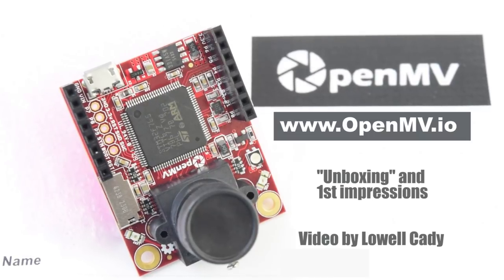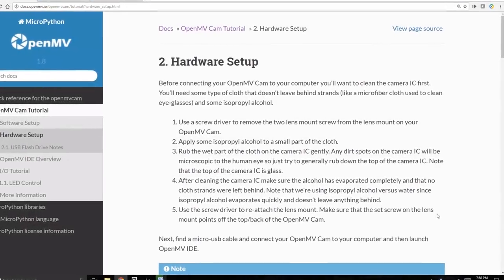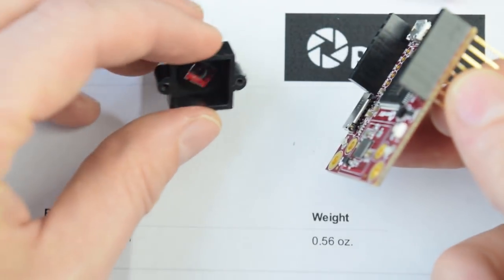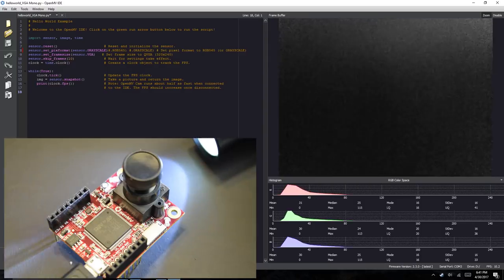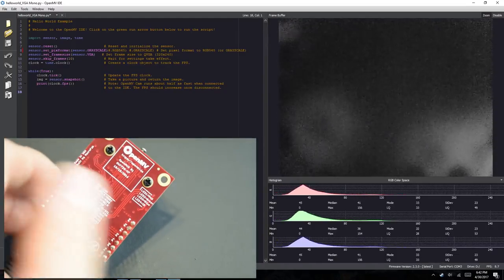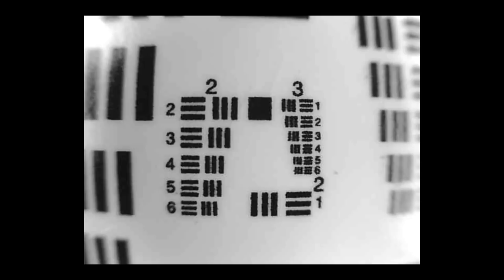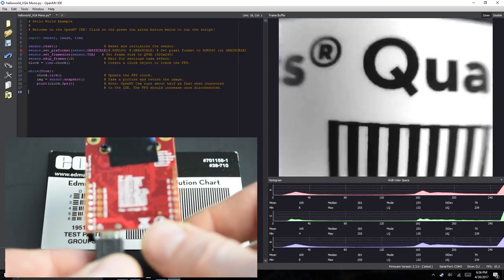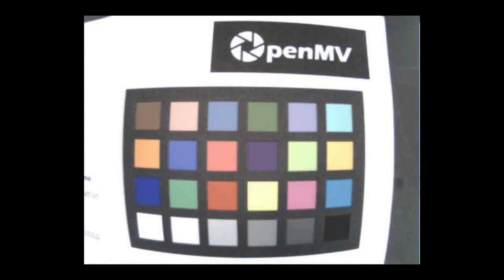OpenMV Cam M7 out of the box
I'm pretty excited about the OpenMV cam.  It reminds me of the java based DVT sensors from the early 2000's.  It's programmed in a powerful language, microPython (which I will need to learn).  While this video is just about getting the first images, I'm sure I'll make more as I get to know the software.  Some of the examples show barcode and 2D data matrix reading, as well as face recognition.  And it's open source!